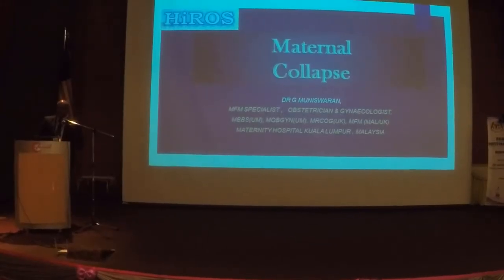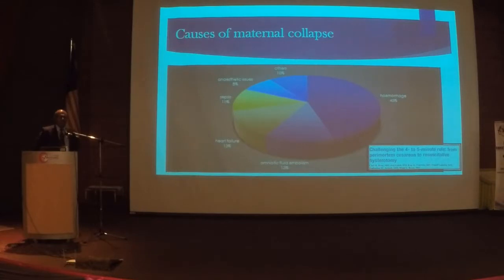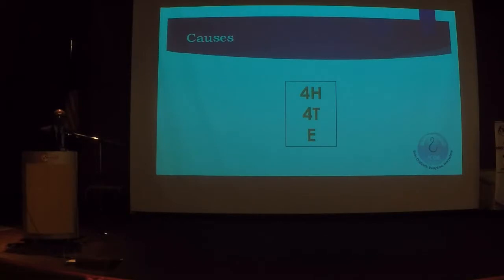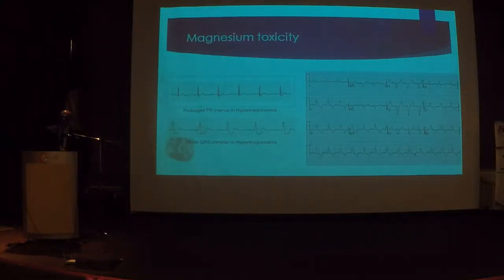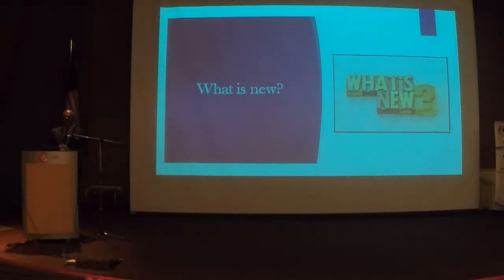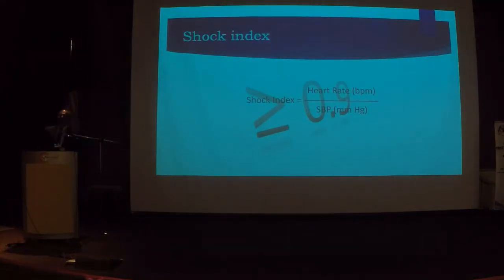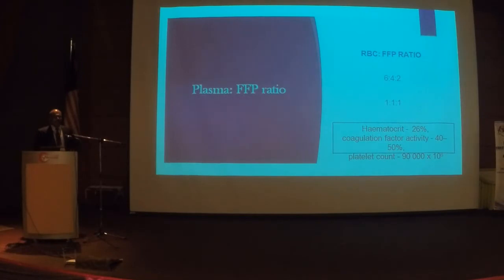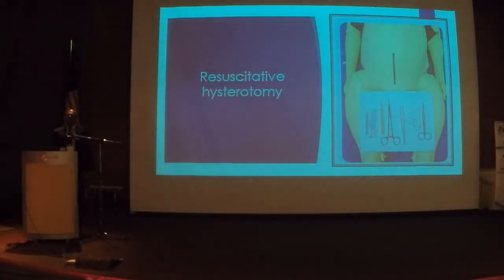MATERNAL COLLAPSE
Maternal collapse presented by Dr.Muniswaran, Consultant Maternal Fetal Specialist HKL during High Risk Obstetrics Summit 2018 on 8th Oct 2018. Hiross is organized by Department OBGYN, Hospital Sultanah Bahiyah, Alor Setar, Kedah.